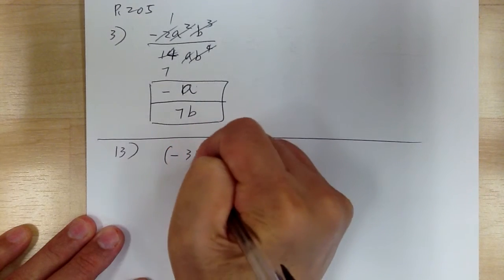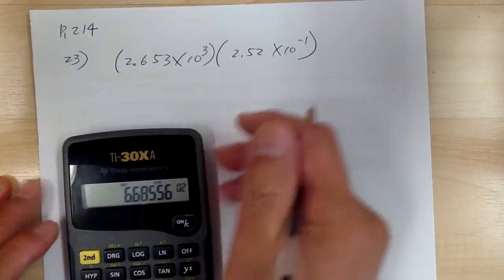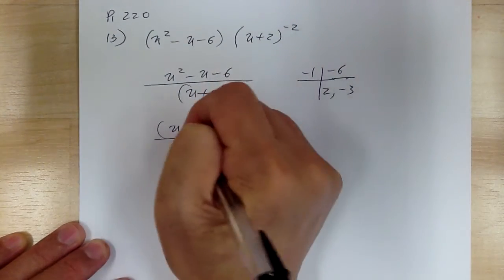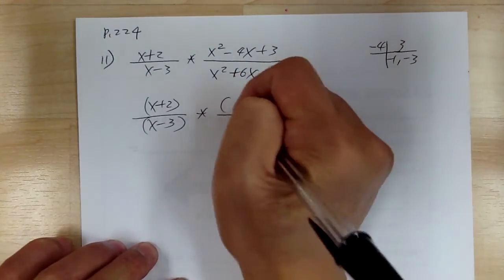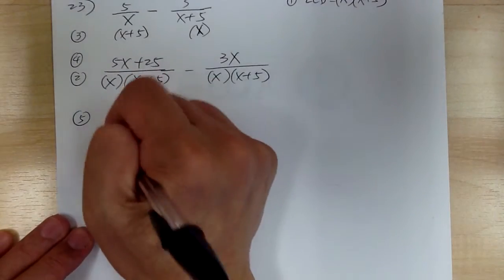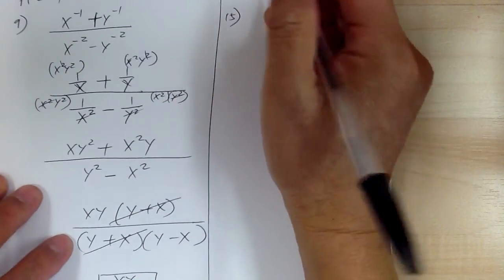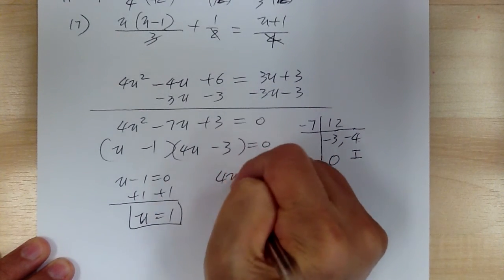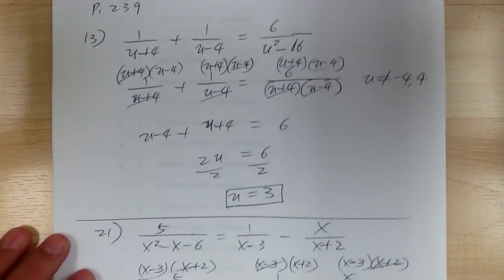Algebra 2 p.245 review